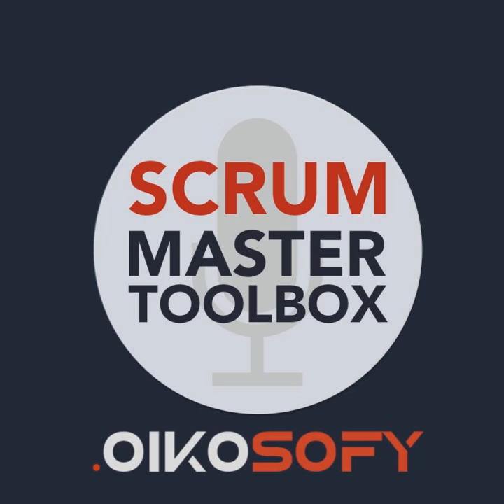How A/B Testing Can Derail Product Development, A Product Leadership Story | Eli Goodman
Eli Goodman: How A/B Testing Can Derail Product Development, A Product Leadership Story NOTE: We want to thank the folks at Tuple.app for being so generous with their stories, and supporting the podcast. and share them if you find the app useful! Remember, sharing is caring!

   Eli Goodman,  Head of Product at Tuple, discusses a recurring anti-pattern in product development: the over-reliance on A/B testing. Reflecting on his experiences at two different companies, Eli illustrates how A/B testing, when misused, can slow down product progress and lead to a bloated team structure. He also shares strategies on how to avoid this trap and take responsibility for product decisions. How can product teams avoid hiding behind A/B testing and instead move forward with confidence? Listen in to find out!

   Featured Book of the Week: The Idea Factory by Jon Gertner   In this episode, Eli Goodman,  Head of Product at Tuple, shares the profound influence of  The Idea Factory, a book about Bell Labs, on his career as a product manager. Eli delves into how the book’s lessons on creativity, innovation, and the long-term impact of foundational ideas have shaped his thinking. What can today’s product leaders learn from the story of Bell Labs? How does creativity fuel product success, even in today’s fast-paced tech world? Listen in to find out.

   About Eli Goodman

   Eli Goodman has been working on software teams for 17 years. He’s been a full-stack developer and engineering manager at both large and small companies, including Etsy and Headspace. A few years ago, Eli transitioned to product management and is now the Head of Product at Tuple, a remote pair programming service used by companies such as Figma, Shopify, and many others in the software industry.